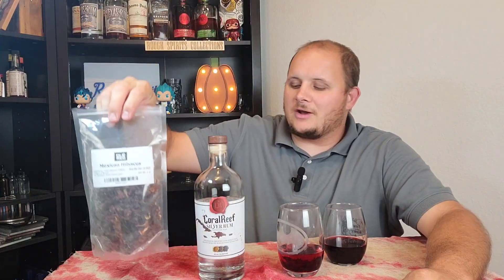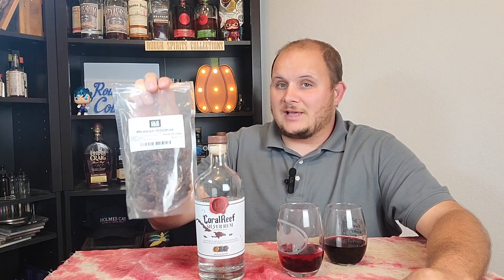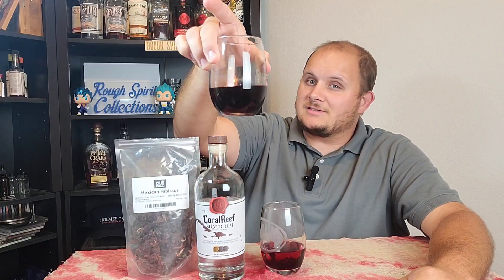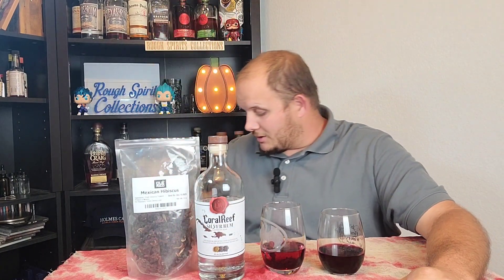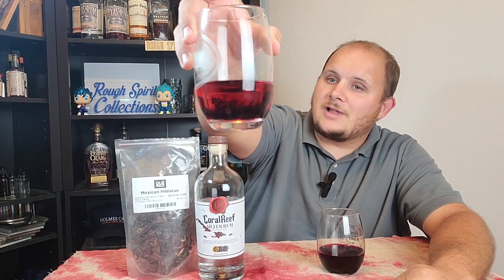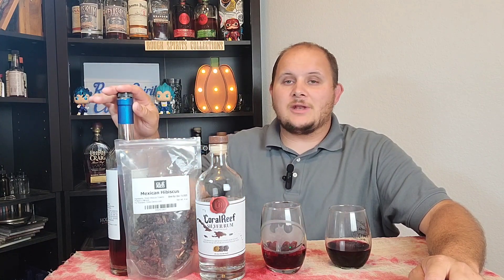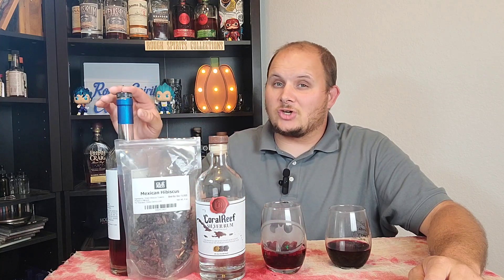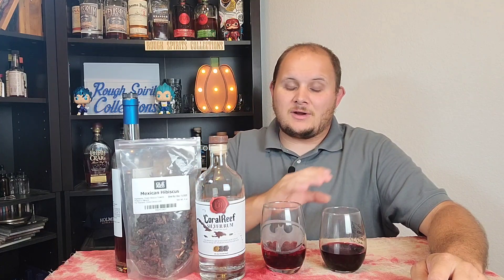Hibiscus Infusion Trials 1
This is my 1st attempt at taking  an ingredient into a full set up and spirit infusion.  There will be more because I don't feel like I nailed it perfect the 1st time.